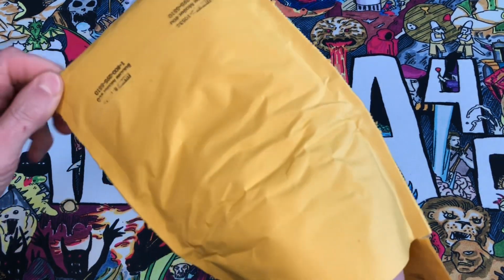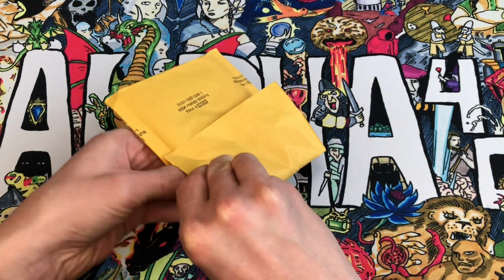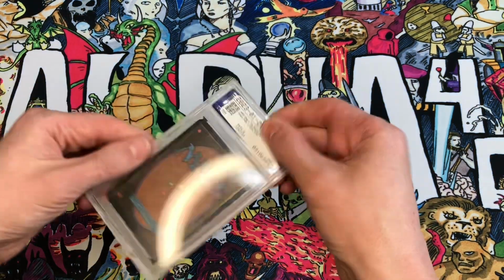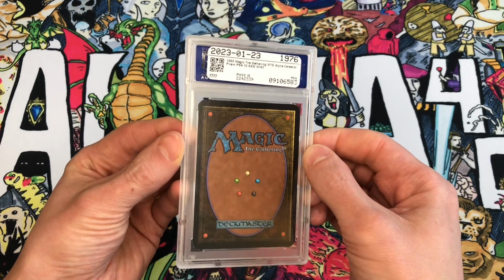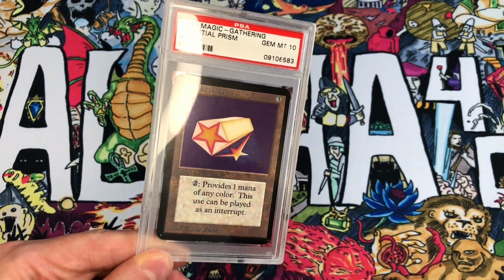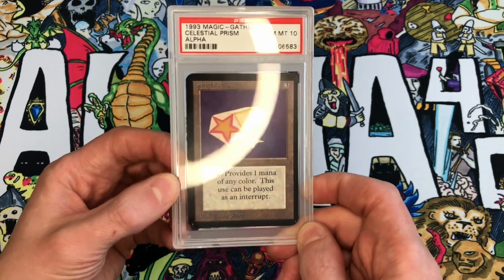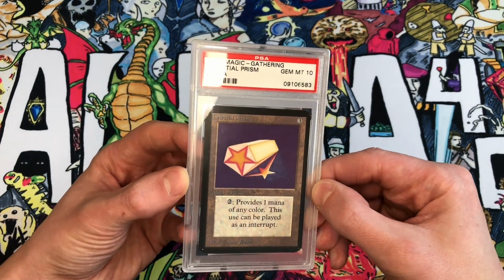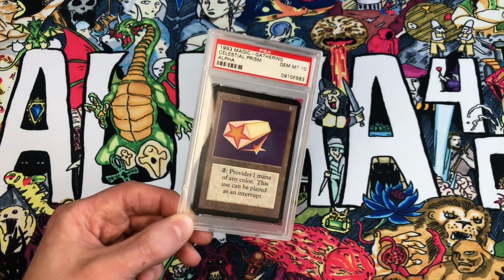PSA 10 Graded Alpha Celestial Prism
Our weekly mail day video featuring PSA graded Alpha cards from 1993.

Check out the Alpha PSA 9 cards now available on our eBay store: